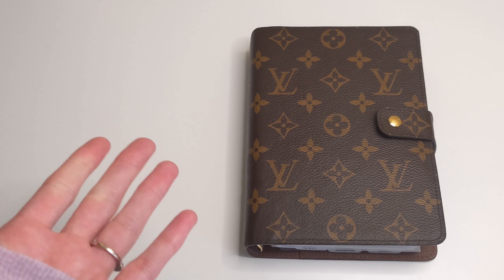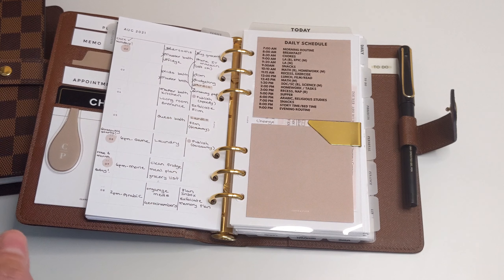5 Ways to Plan More Efficiently & SAVE TIME!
Hi Everyone,

Today I want to share with you all 5 ways that I have learned to plan more efficiently and save time as a result. I hope you enjoy and please stay safe!